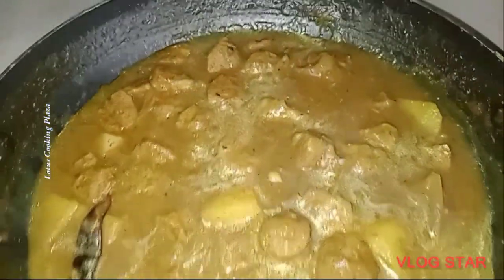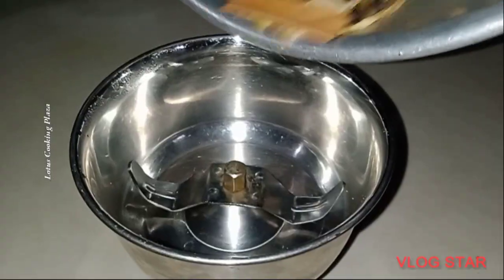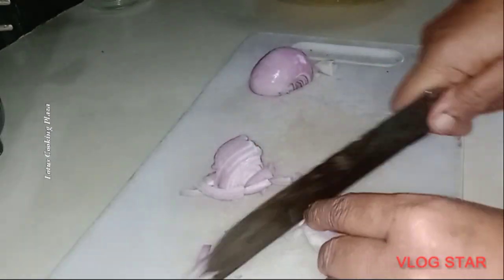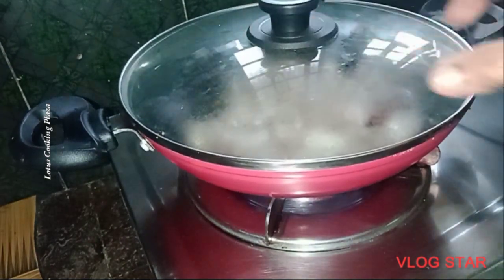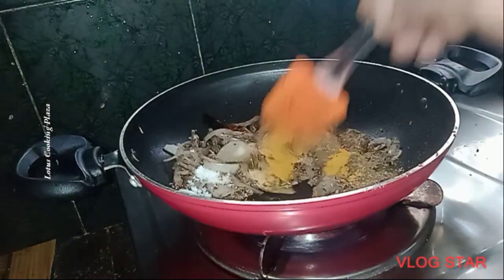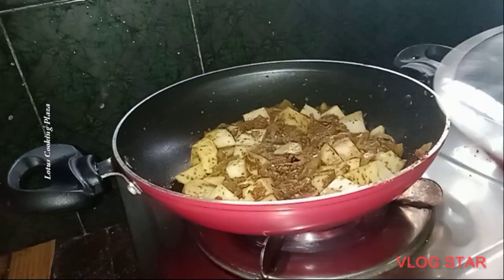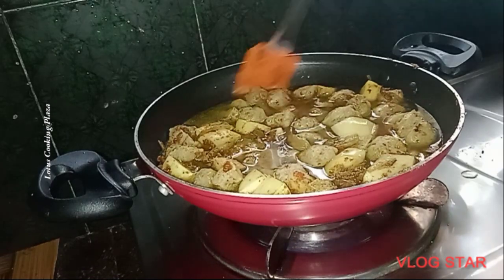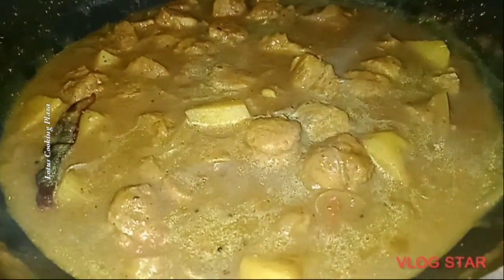FIVE|MINIT|POTATO|SOYA|CHUNKS|STEW|RECIPE|അപ്പം|ദോശഇടിയപ്പംഇവയോട്കഴിക്കാൻവെജിറ്റബിൾസ്റ്റൂmalayalam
Hi friends this is my video please watch the video till the end
                  Preparation method is explained in the video  watch the video till the end

vegetable stew soyachunks potato stew# kerala#style#kerala#taste#india#malayalam# lotus#cooking#plaza#

INGREDIENTS

Soya chunk.                           1/2 cup
Ginger &Garlic.                     1      tbs
Patta.                                      1.    nos
Grambbu.                               3.    nos
Elam.                                       1.    nos
perumJeerakam.                               1.    tsp
Curiyander powder.                2.    tbs
Uluva powder.                         1/2  tsp
Curry leaves